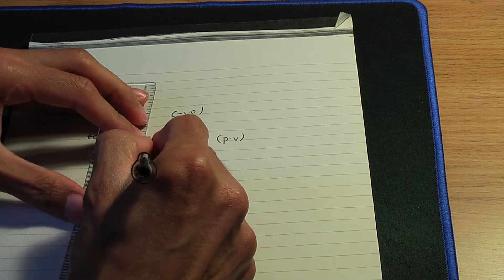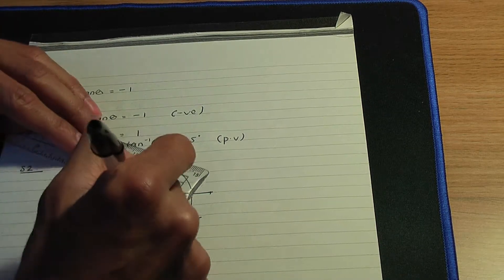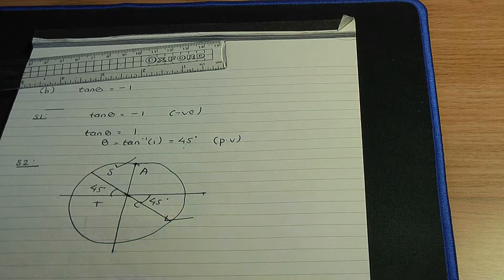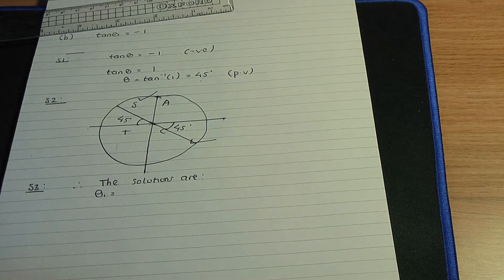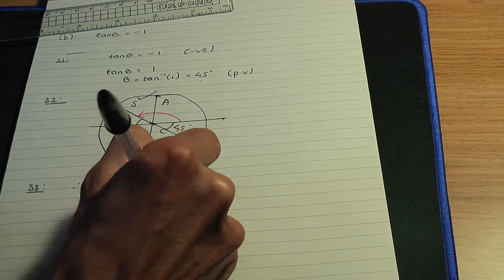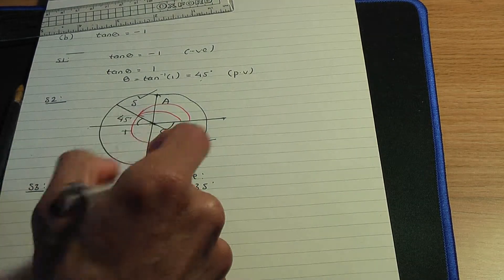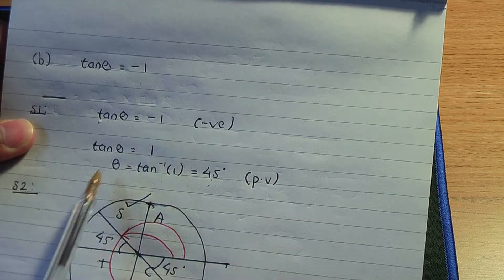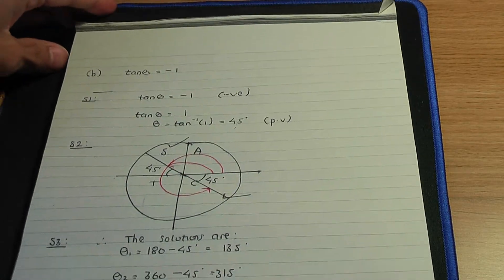AS/A-Level Maths Trigonometry - Solving basic equations PART 2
This AS/A-Level Maths video tutorial explains solving basic trigonometric equations using the CAST diagram but with a negative value on the right hand side of the equation.